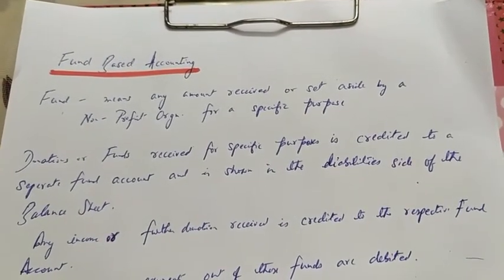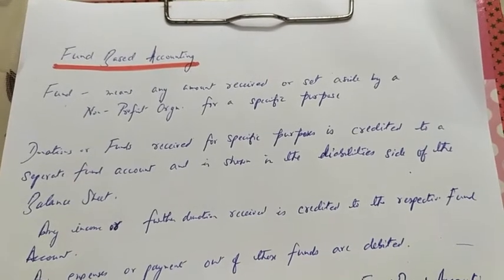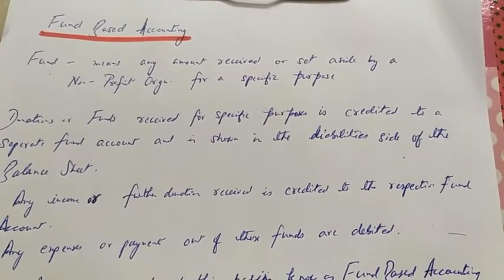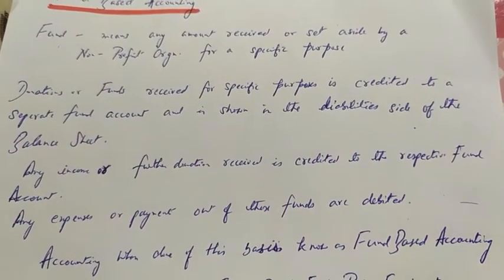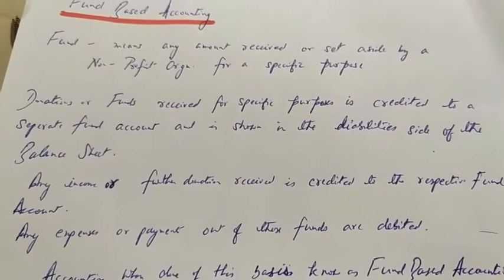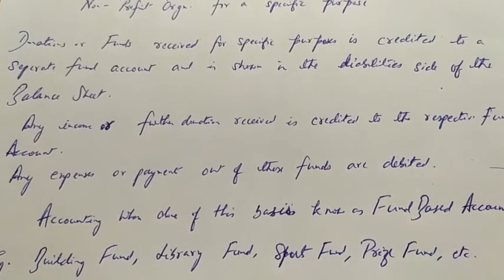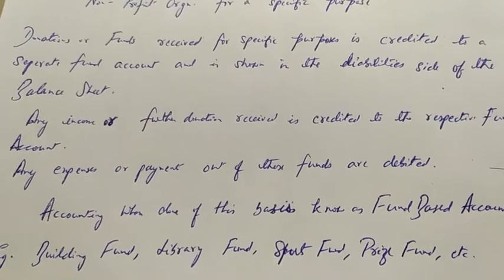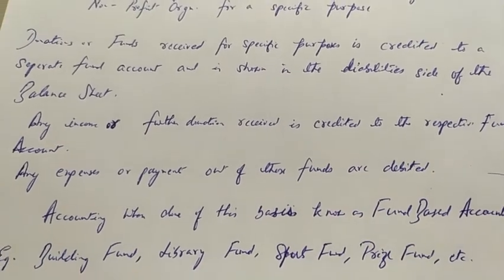NPO FUND BASED ACCOUNTING - Introduction